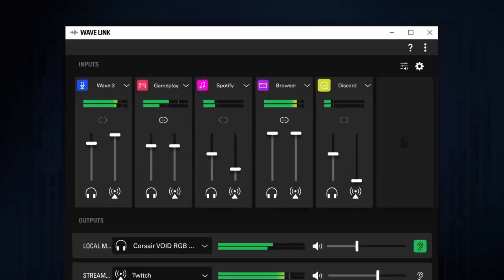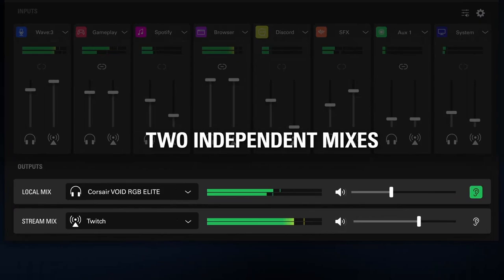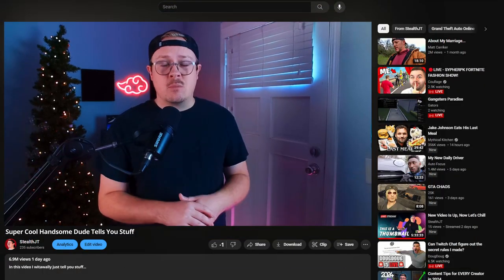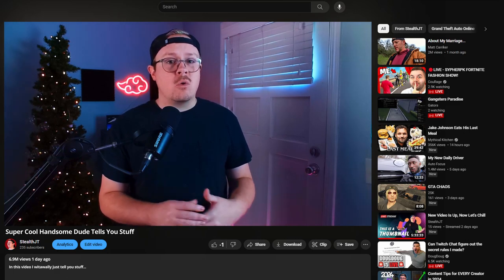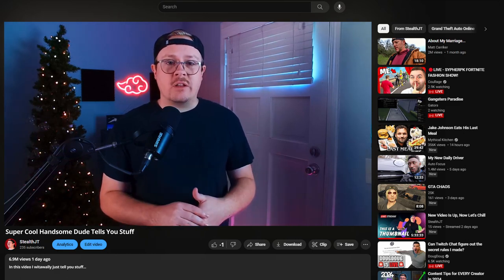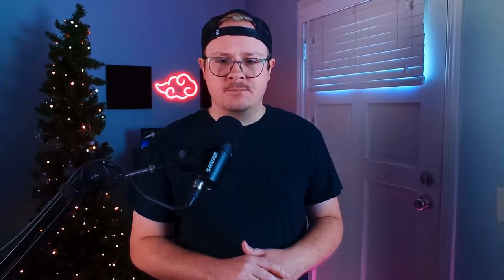What is The Best Microphone for YOUR Setup in 2024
Audio can be a bit of an enigma, especially for growing content creators, so in this video I break down a step-by-step guide on how to choose the right microphone for YOU and your content.

Shure MV7
Shure SM7B
Blue Yeti
Blue Yeti X
HyperX Quad Cast
Elgato Wave 3
Elgato Wave XLR
Elgato Stream Deck +